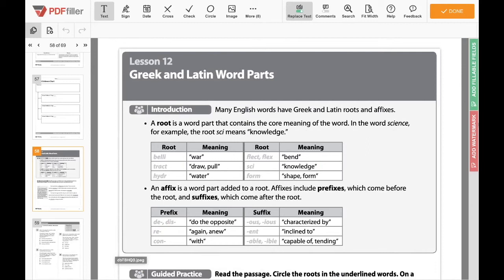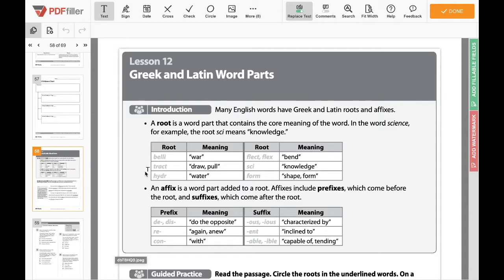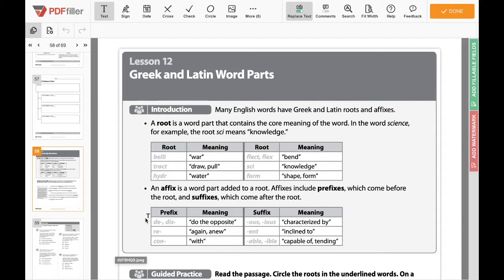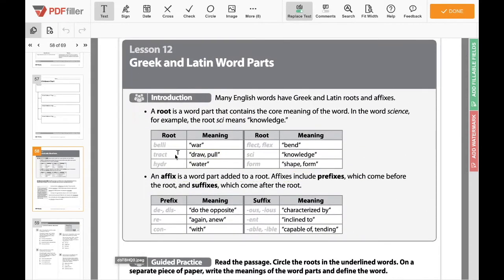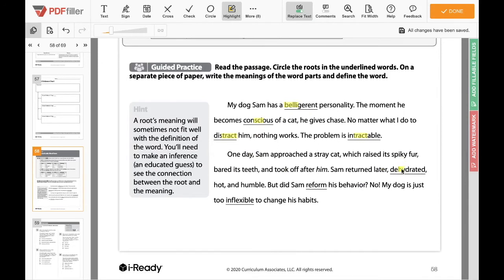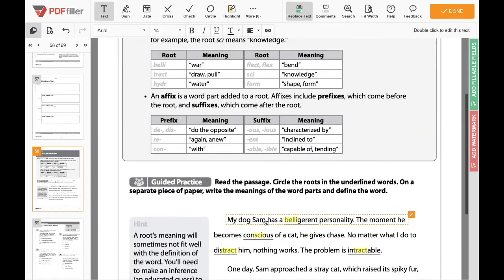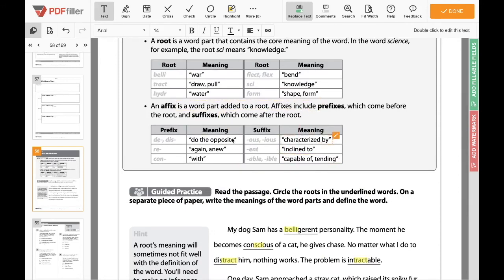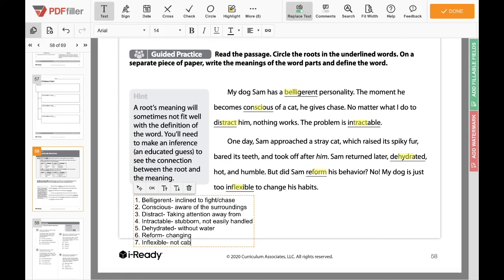4/28: Seventh Grade Lesson